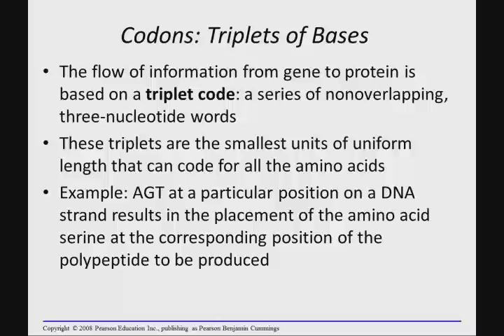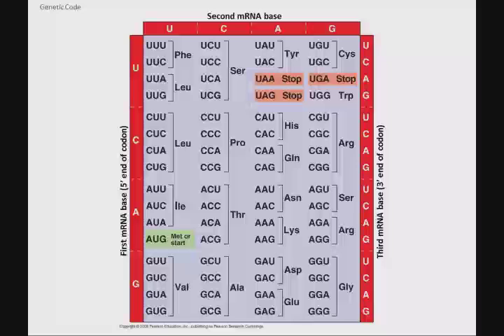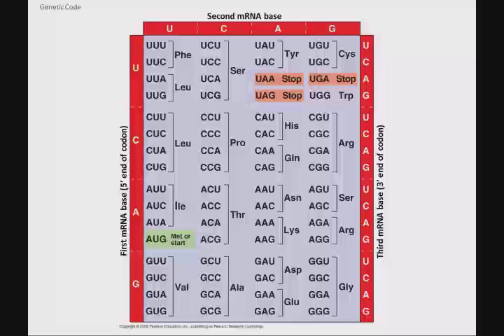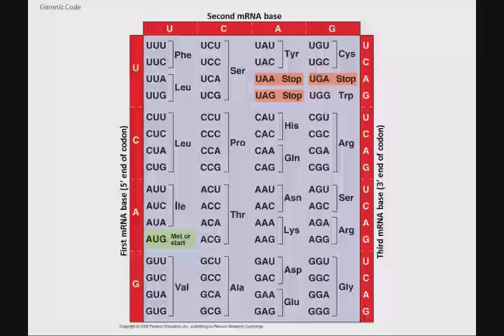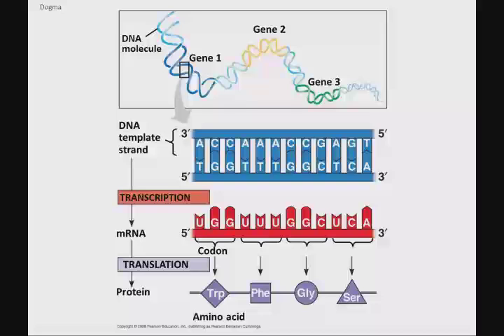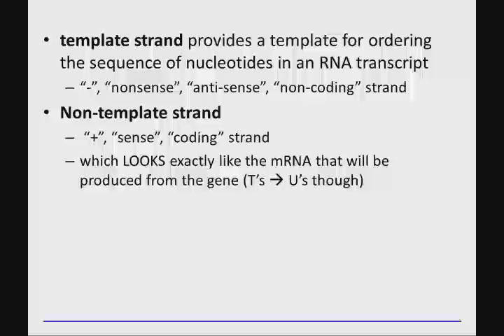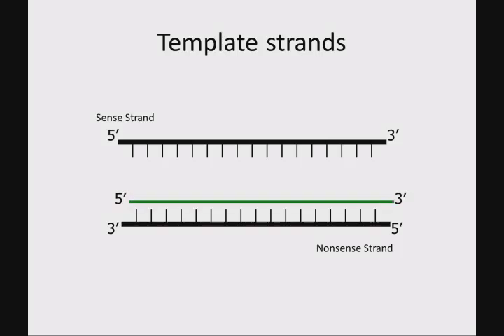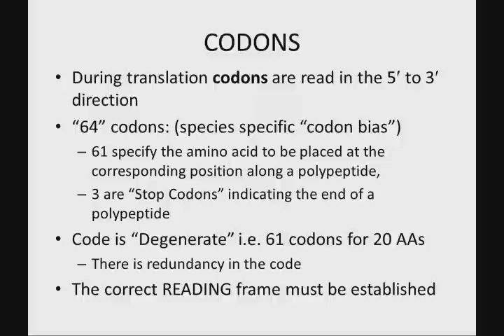17 02 Genetic Code